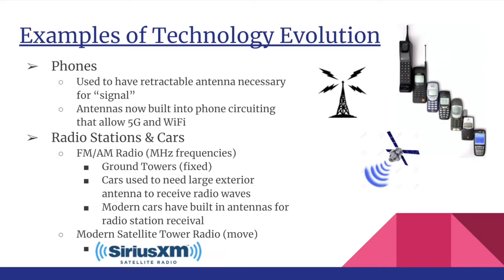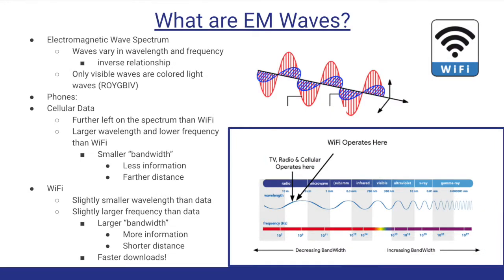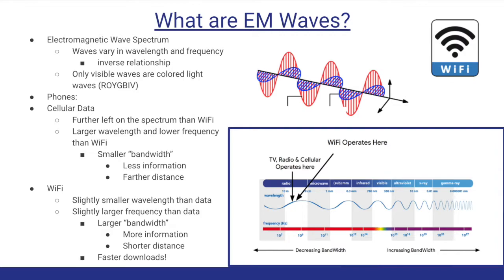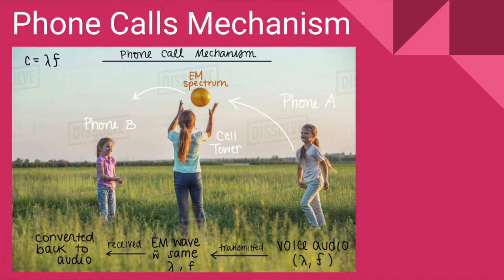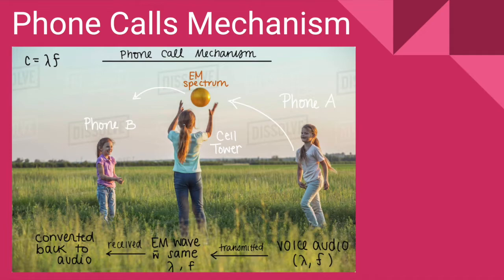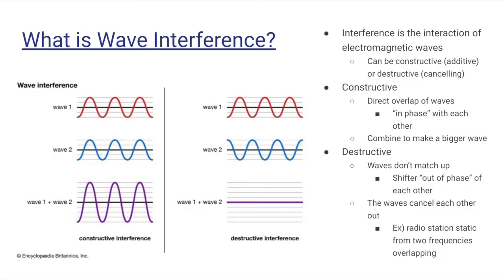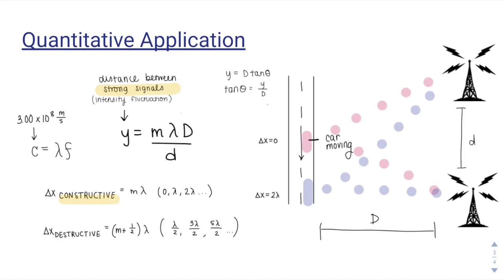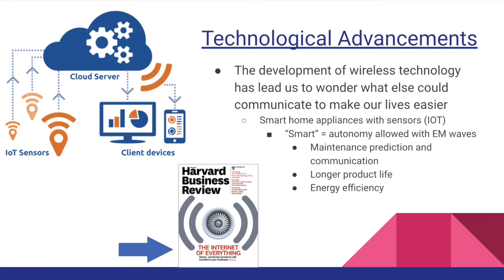Caitlin Ryan LB 274 project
Electromagnetic Waves in Wireless Signal